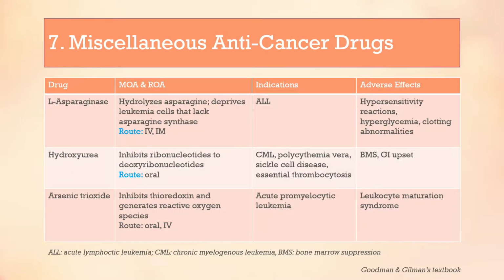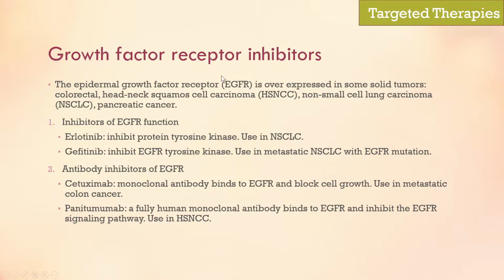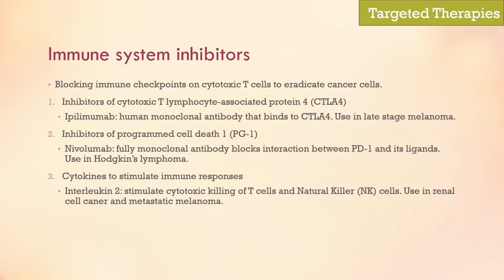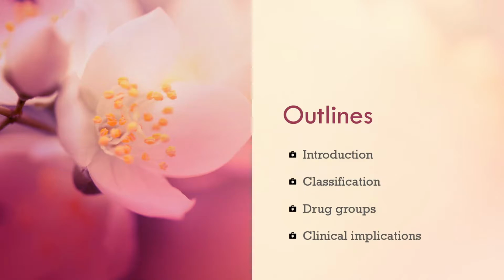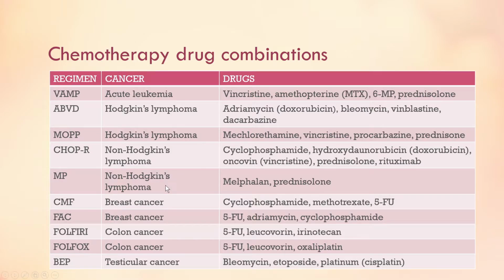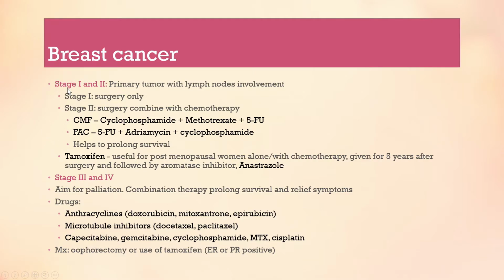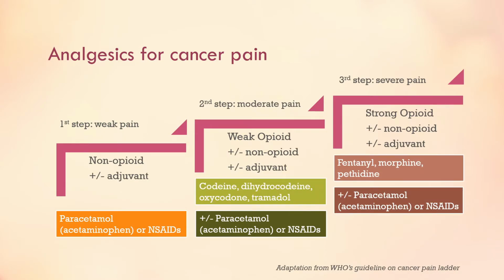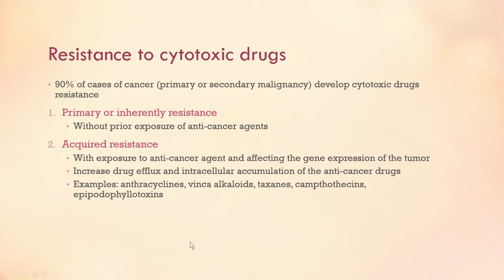Cancer chemotherapy Part 3/3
Y1B4 Pharmacology
1. Miscellaneous drugs
2. Targeted therapy
3. Clinical implications